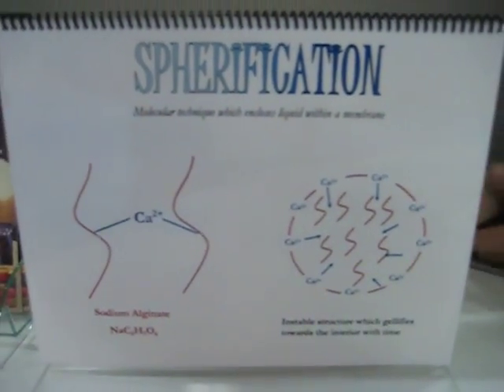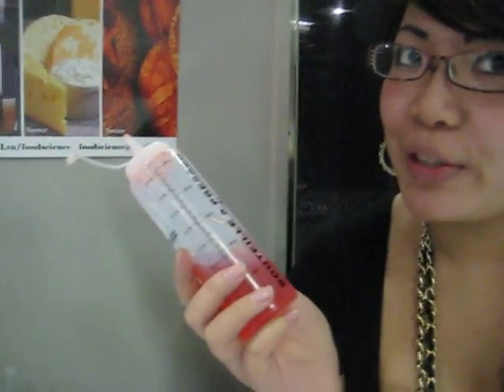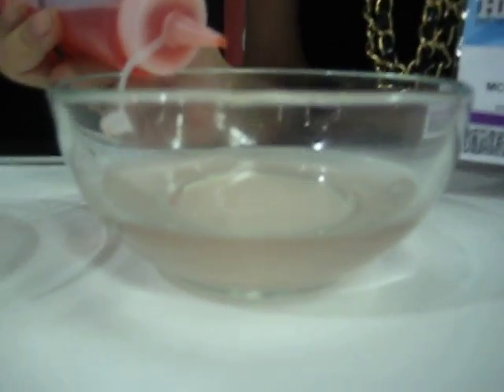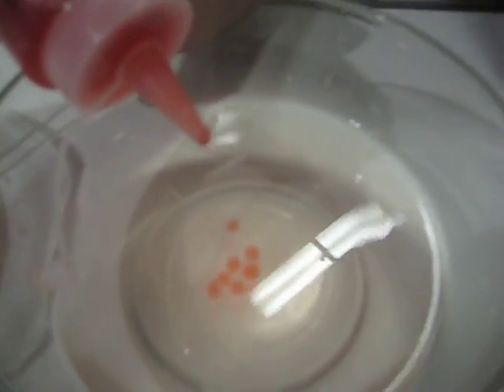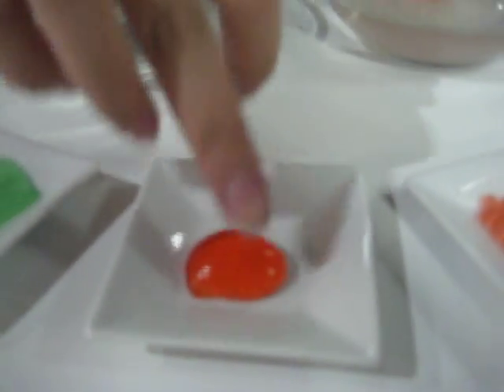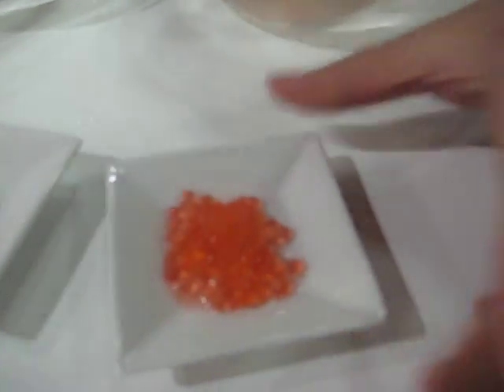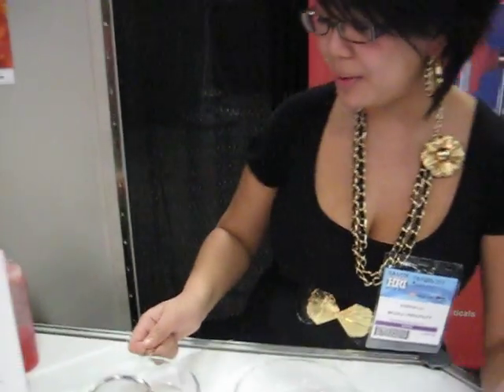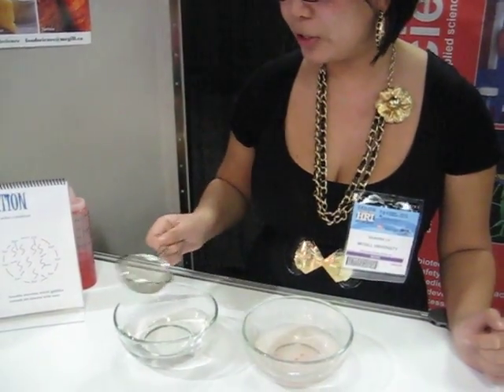Spherification explained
Theory behind the technique of spherification explained! Student from McgIll Food Science Department presenting at Montreal Salon HRI 2010